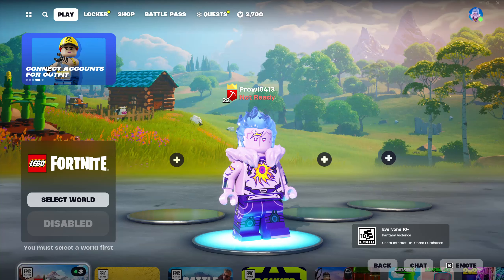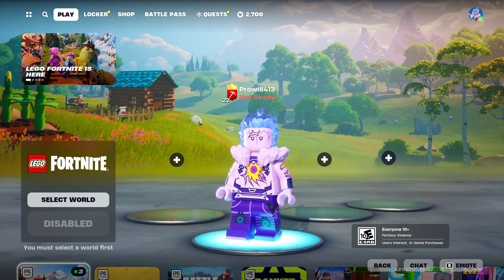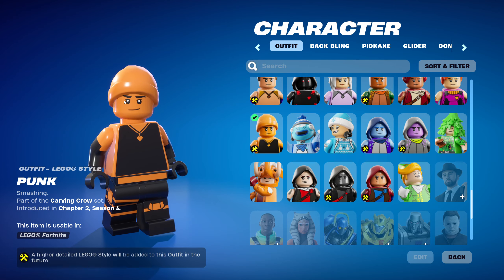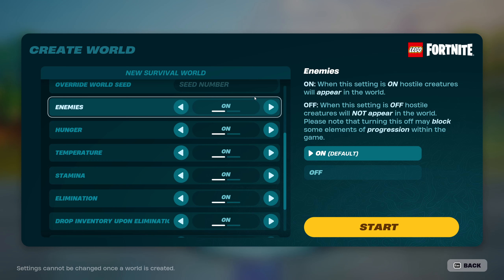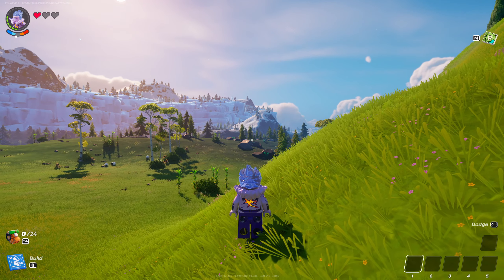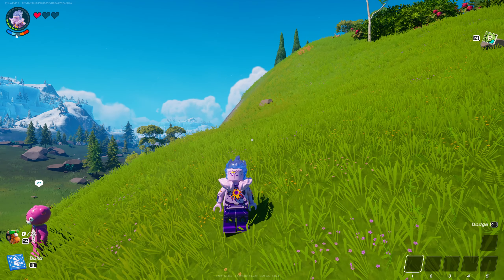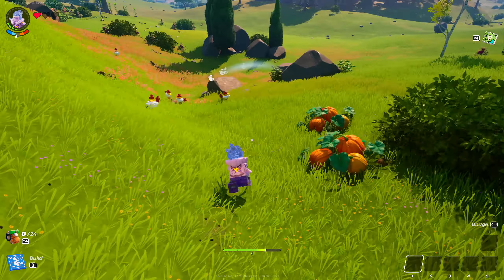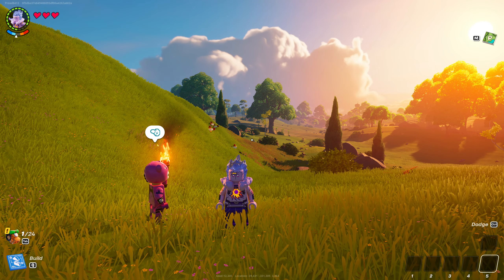WATCH THIS BEFORE (Or After) Creating A New World | Lego Fortnite Guide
Here are several things you NEED TO KNOW before or shortly after starting your Lego Fortnite world, including how Single player works on Fortnite servers, how Multiplayer keys work, world settings, and more!

This ALL NEW Open World Survival Crafting game inside of Fortnite is a new collaboration between Lego and Fortnite called... Lego Fortnite! In Lego Fortnite you will battle enemy mobs, build villages, defend castles from evil dragons, and more!